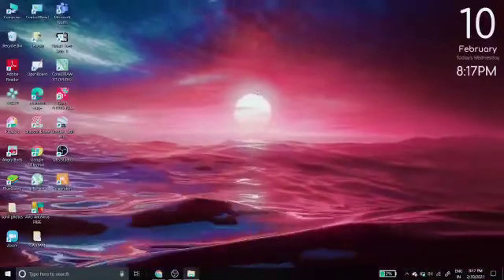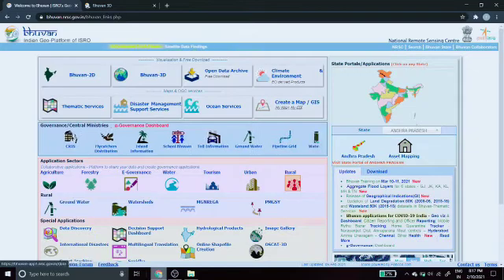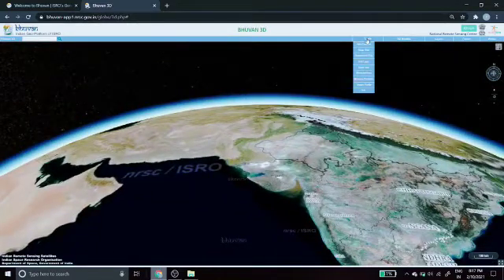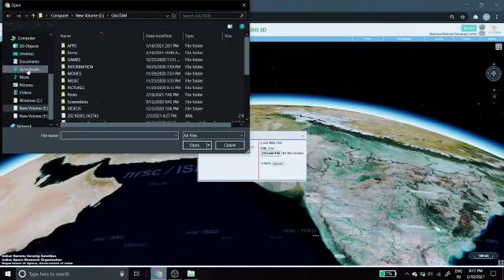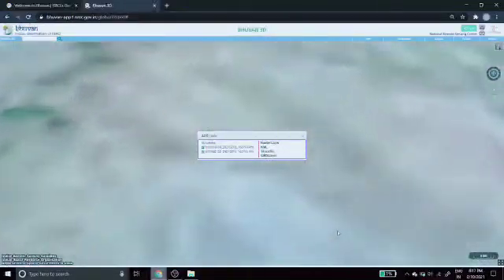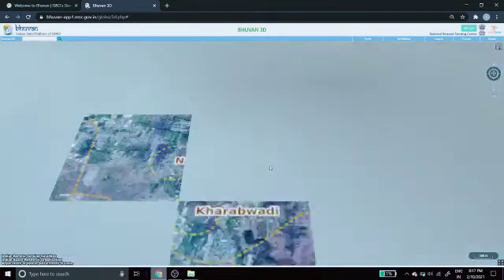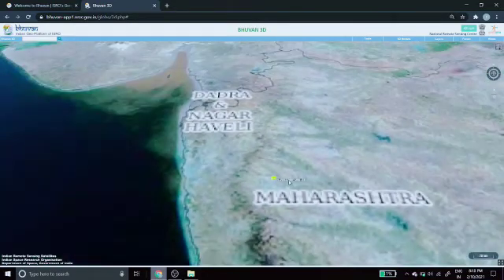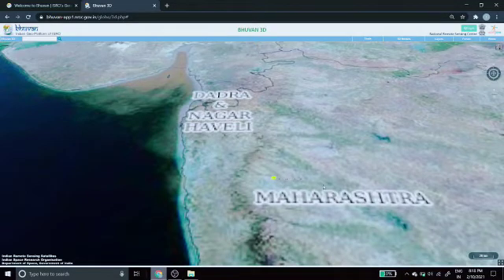Geography Practical-1 Data Collection with Geo survey app 2D& 3D image from bhuvan website